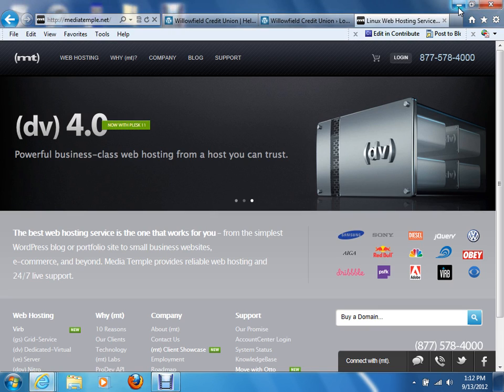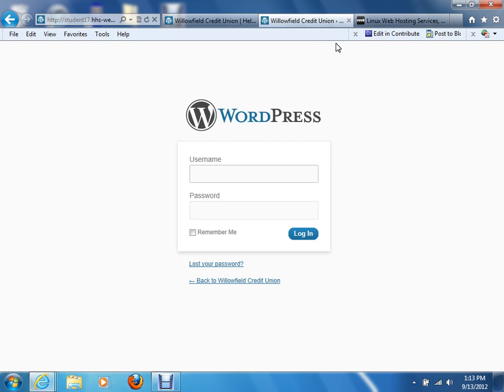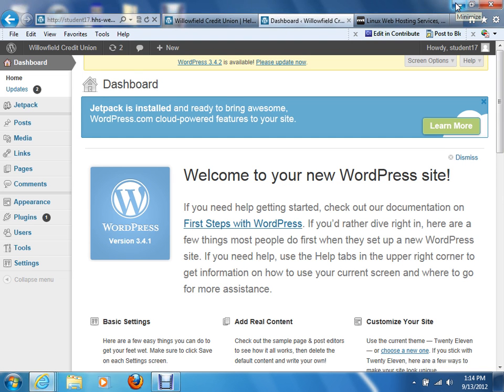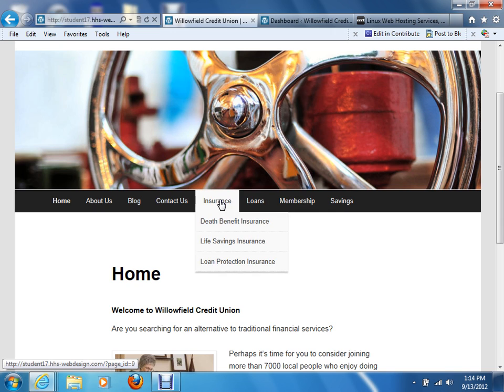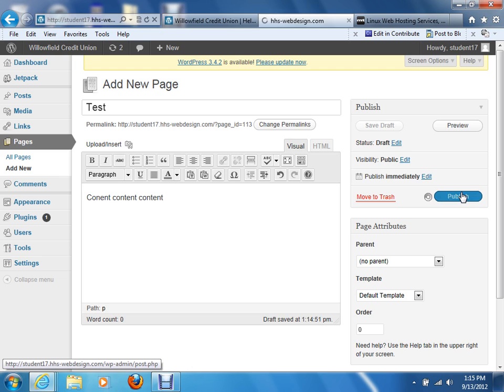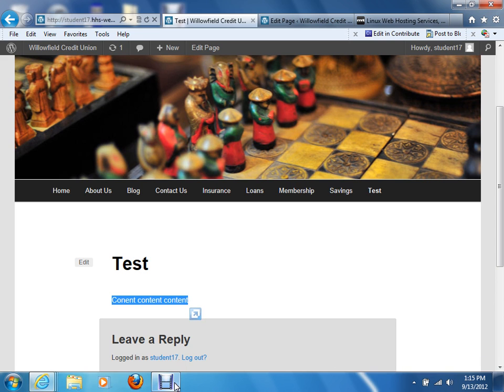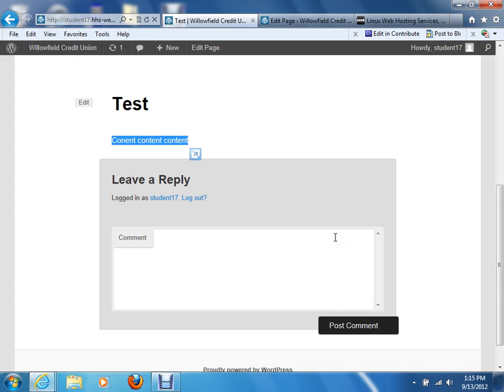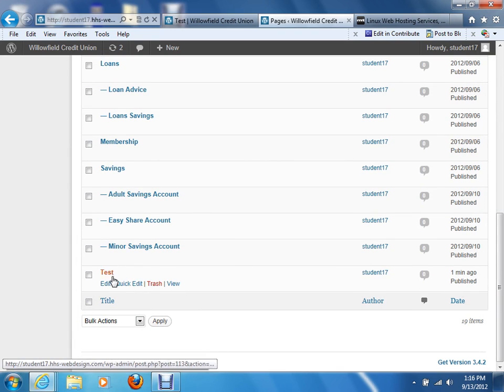Beginners WordPress 1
An introduction to the starting elements of WordPress for web design.